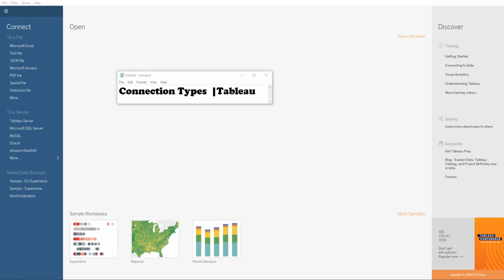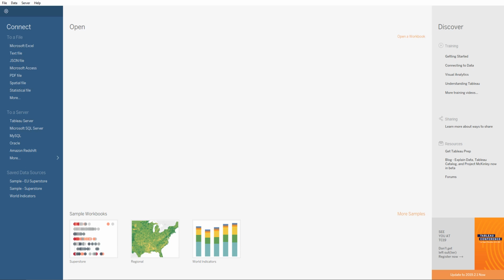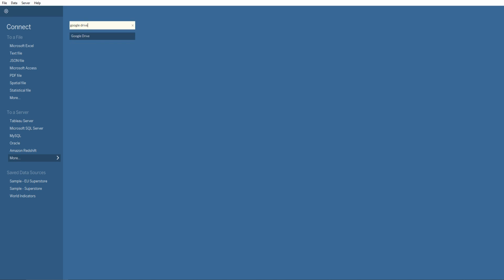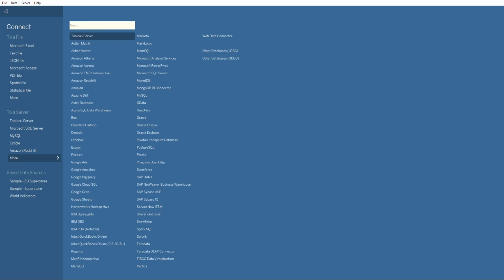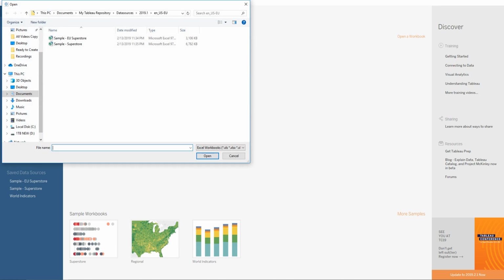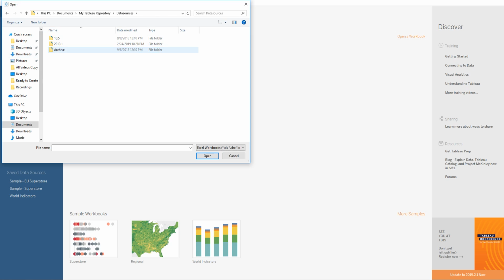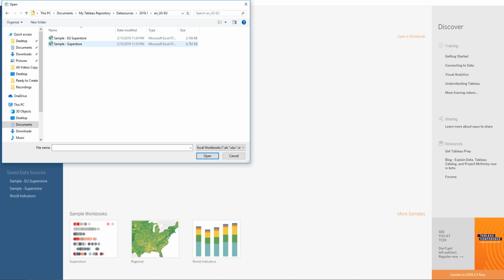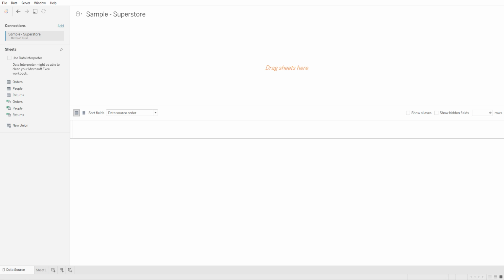Different Connection Types in Tableau